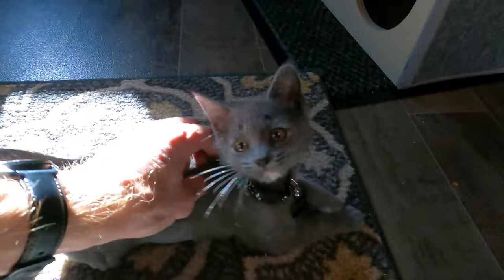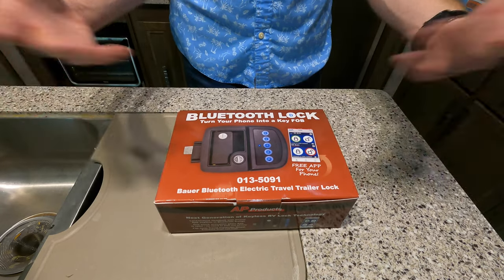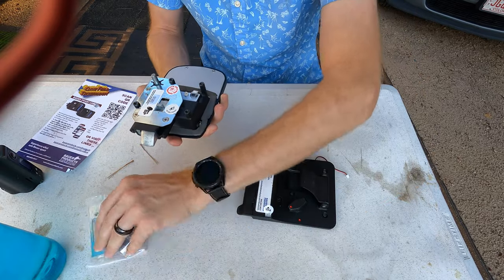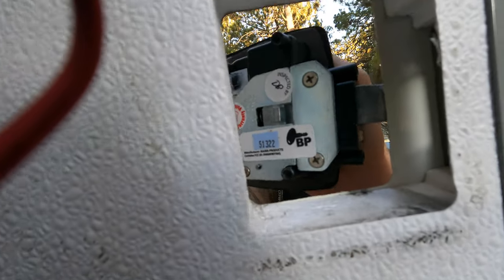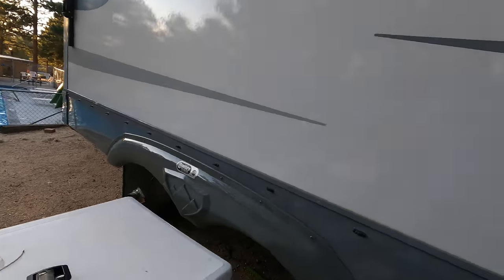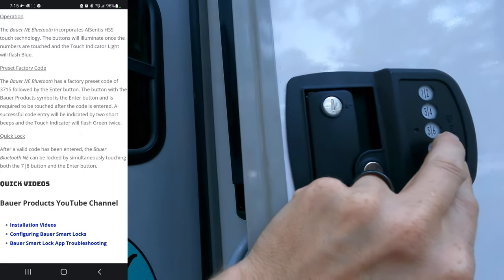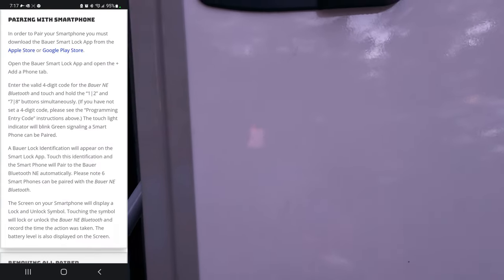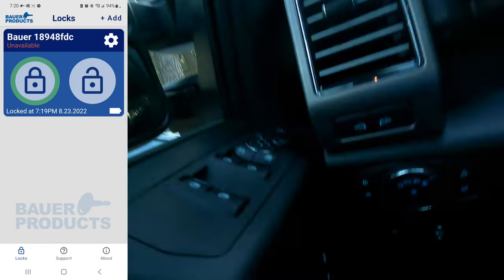Bauer NE Bluetooth Door Lock | Unboxing, Install and First Impressions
the Bauer NE Bluetooth Door Lock has a proximity sensor that allows for true "leave your keys/fobs in your bag" keyless entry.

00:00 Intro
02:53 Unboxing
05:16 Install
9:01 Configuration
16:10 First Impressions

Bauer NE Bluetooth Door Lock | Unboxing Install and First Impressions,Bauer NE Bluetooth Door Lock,Unboxing Install and First Impressions,Keyless RV Door Lock,rvlock,carmtek,rv keyless entry door lock,rv door lock installation,rv mods,rv modifications,keyed alike system,remote rv lock,camper door lock,fifth wheel,trailer